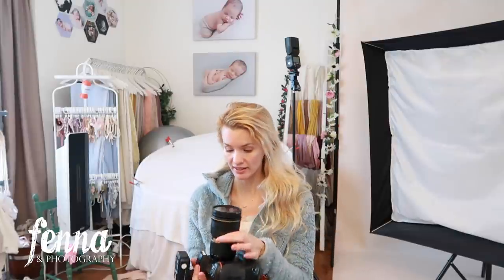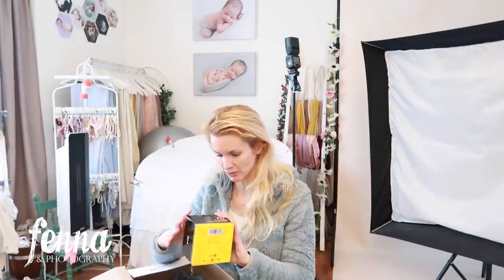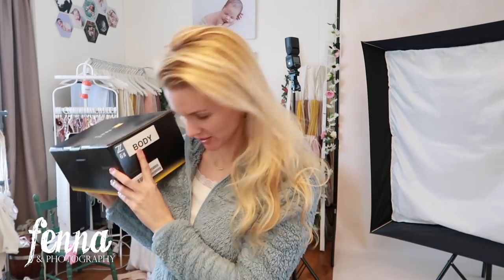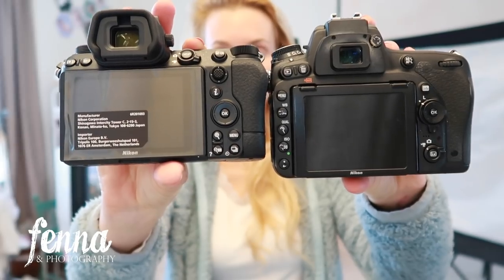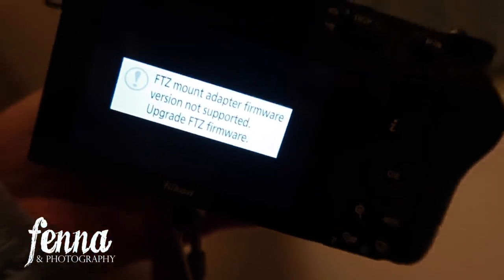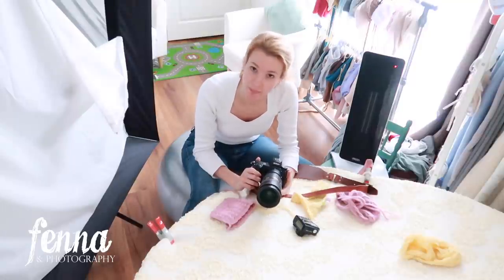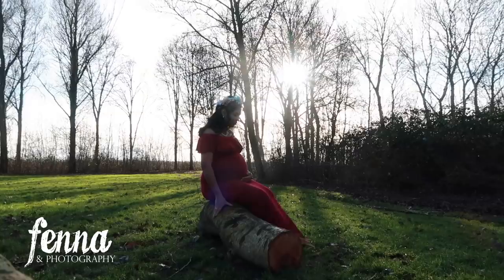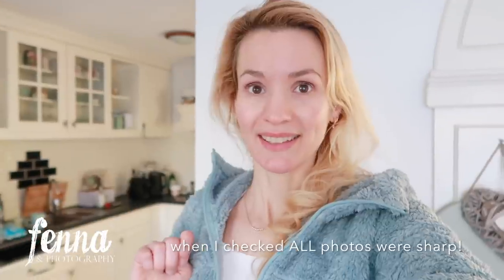From a DSLR camera to MIRRORLESS - Nikon D750 to Nikon z6II Baby Newborn & Maternity PHOTOGRAPHY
From a Full-Frame DSLR camera (Nikon D750) to the MIRRORLESS Nikon z6II
Van digitale spiegelreflex camera naar een systeemcamera

Behind the Scenes Baby Newborn & Maternity PHOTOGRAPHY

I'm a full-time NEWBORN AND BABY photographer in the Netherlands and I'm planning on showing you a but more of my life as a photographer. Are you interested in photography? Are you looking for a free-online Photography course? Do you want to see the inside of a Photo Studio?